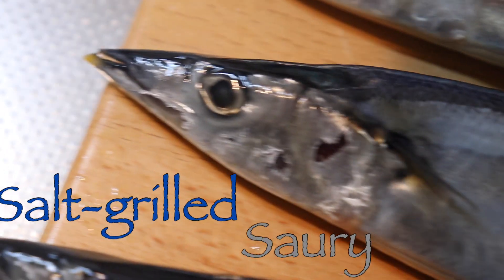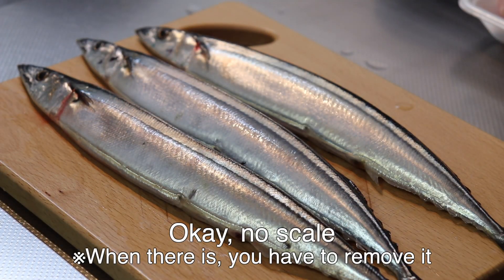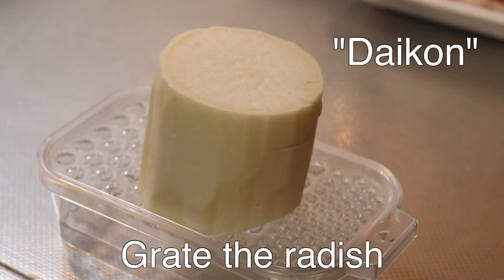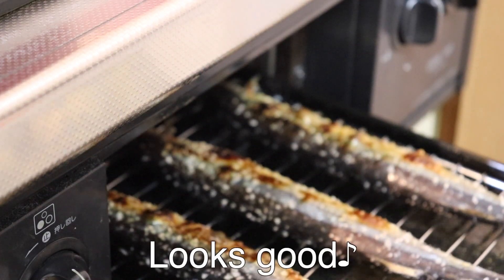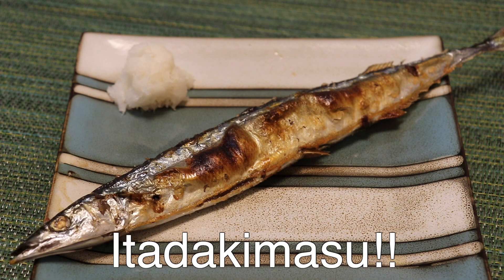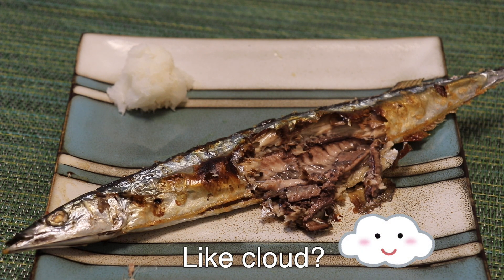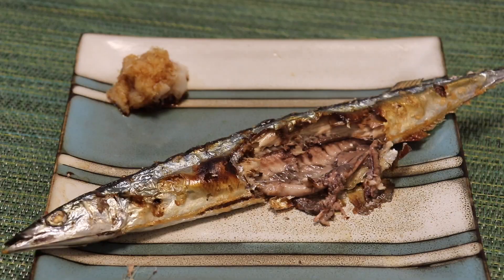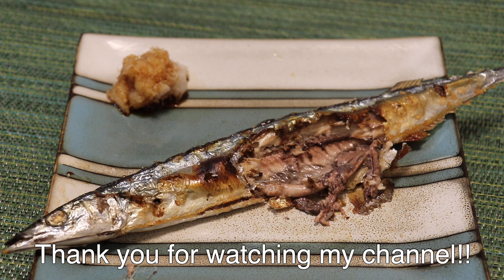How to cook easy Japanese food, "salt-grilled saury"!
How to cook easy "salt-grilled saury"!

1. Check if there is the scale or not
2. Cover with salt
3. Grill them on both side